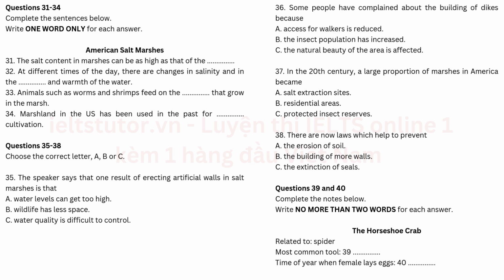American Salt Marshes: IELTS LISTENING Vol 5 Test 6 Section 4 (IELTS Listening Recent Actual Test)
American Salt Marshes: Đề thi thật IELTS LISTENING Vol 5 Test 6 Section 4 (IELTS Listening Recent Actual Test)